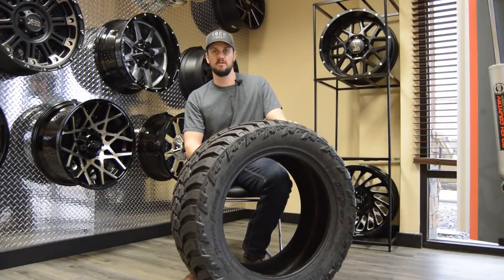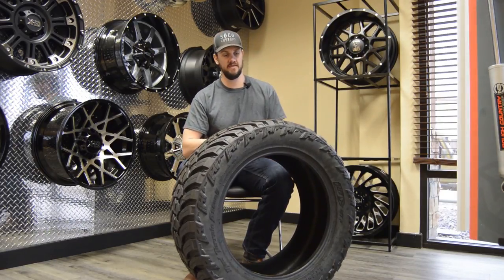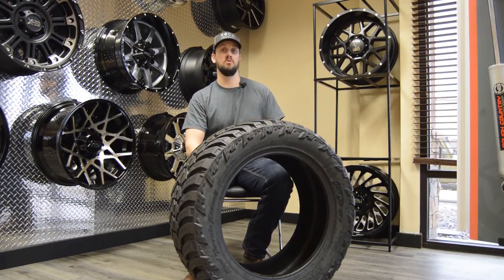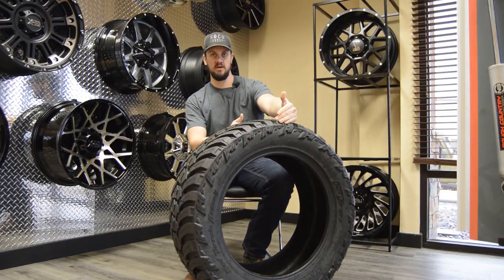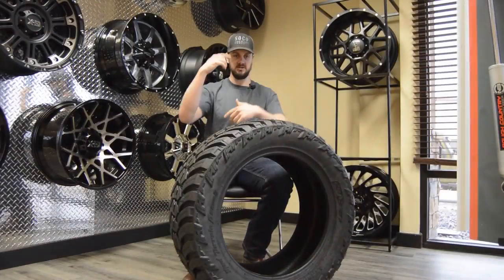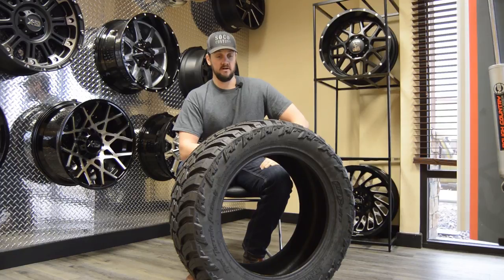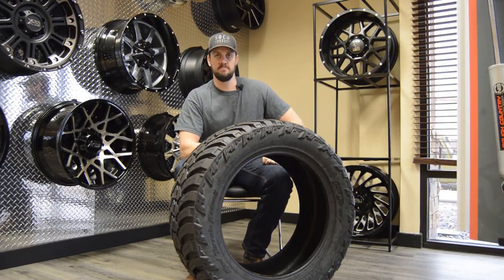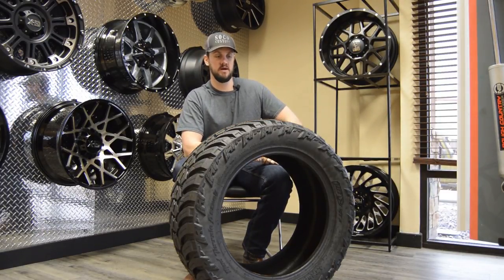TireTuesday: Are Mud Tires Good In Snow?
We consistently get questions whether Mud Tires are good in snow and winter driving conditions